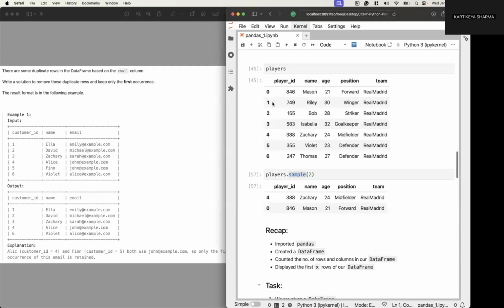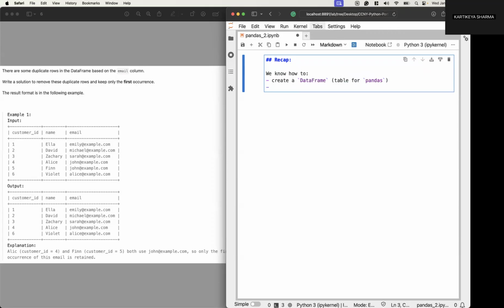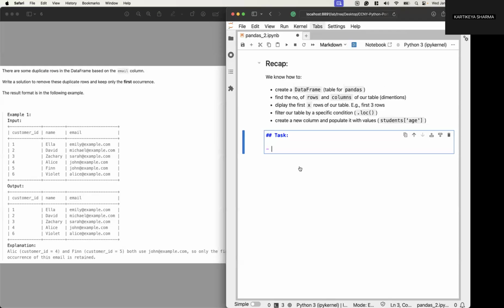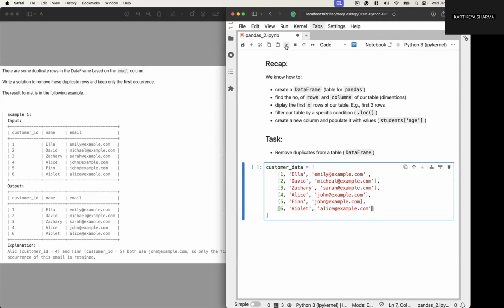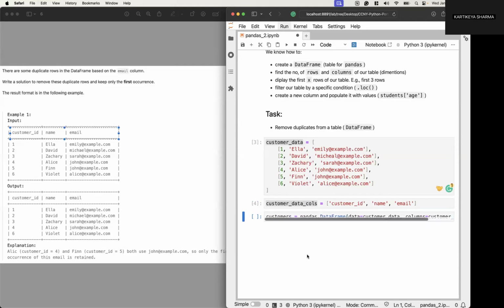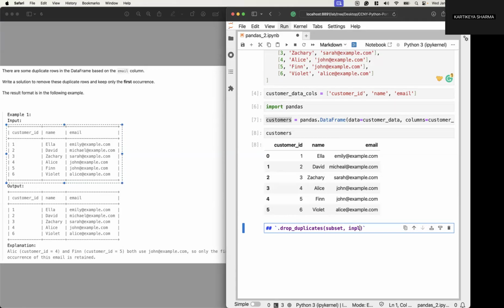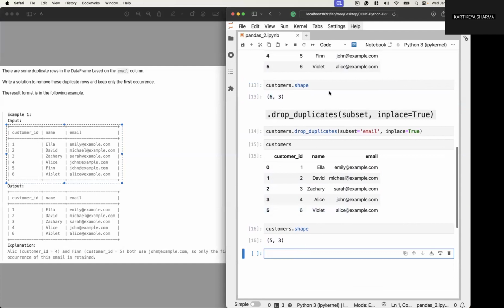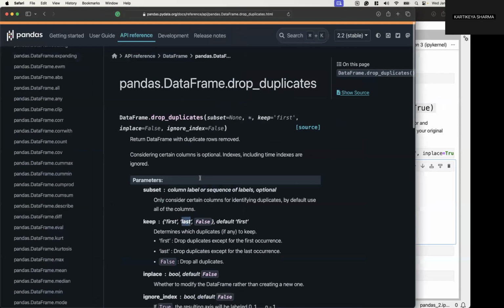How to Handle Duplicate Rows in a DataFrame | Pandas for Data Science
In this video, we focus on detecting duplicates based on an email column and explore ways to clean the dataset efficiently. We also reference the Pandas documentation to understand best practices for handling duplicate data.